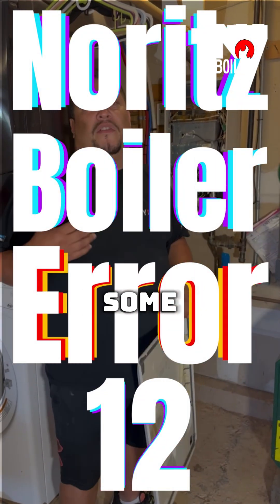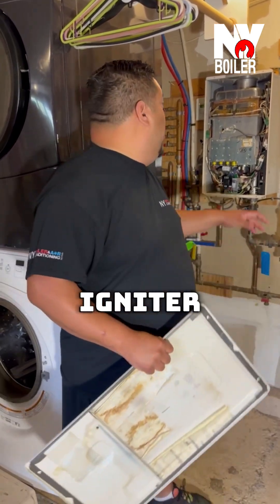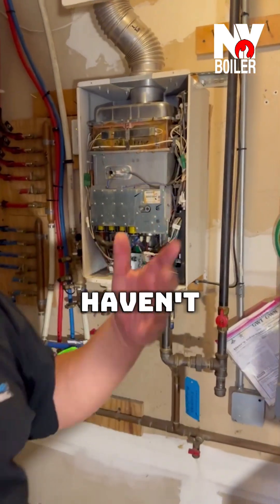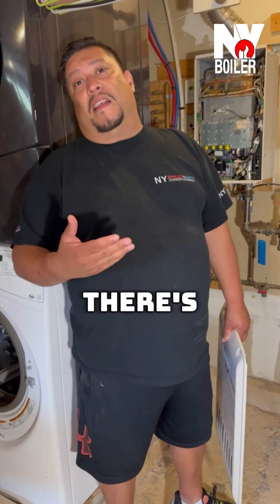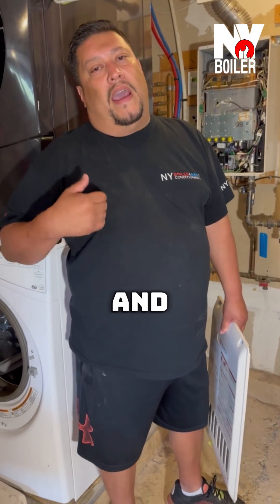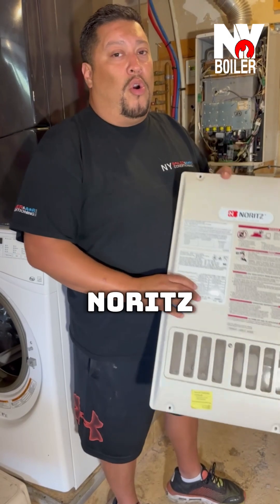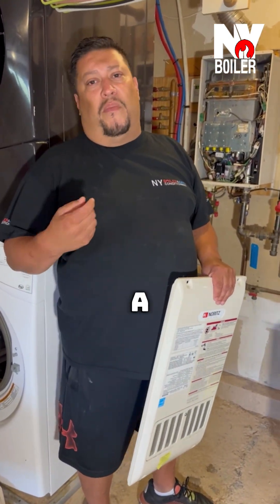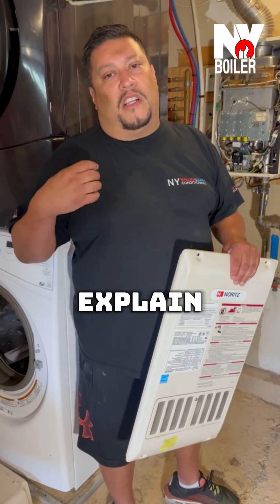🚨 Noritz Boiler Error Code 12 – Flame Rod Sensor Fix 🔧🔥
In this video, we respond to a service call for a Noritz boiler showing Error Code 12 — a common issue tied to the flame rod sensor and igniter.

Here’s what we cover:
✅ What Error Code 12 actually means
✅ Why your boiler goes into lockout
✅ How wear and tear affects flame sensors
✅ Our go-to quick fix using a Brillo pad or sandpaper
✅ When to replace the igniter or sensor completely
✅ How to explain the issue to your customer

This isn’t about your heat exchanger — this is strictly about ignition and flame detection. If you’re getting this code, your first move should be to inspect and clean the flame rod sensor. If it keeps happening, it’s time to replace the part.

📞 Need service? Reach out anytime